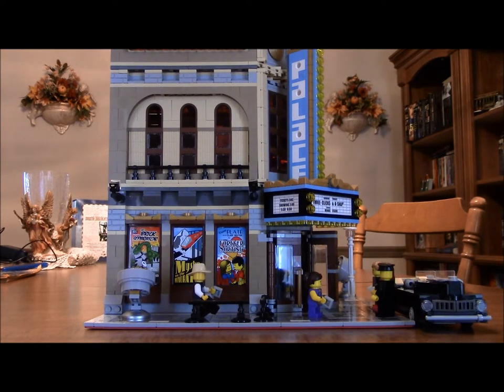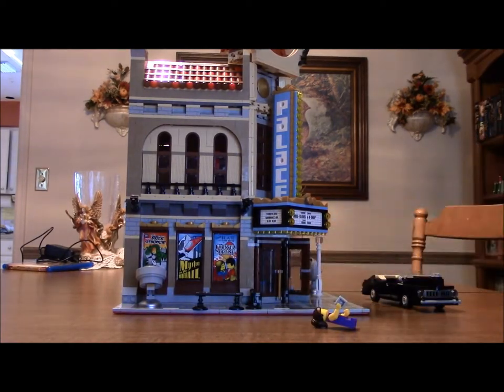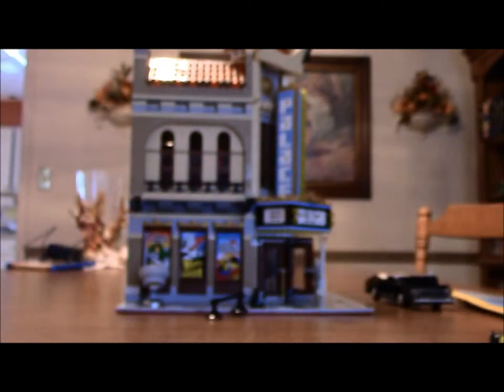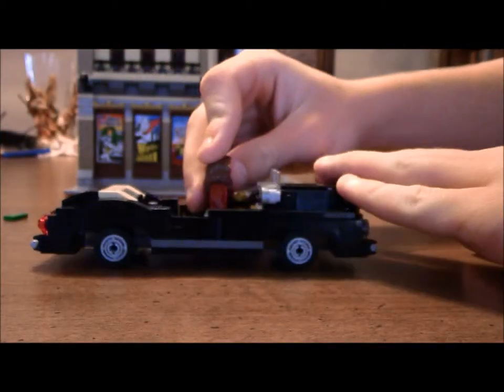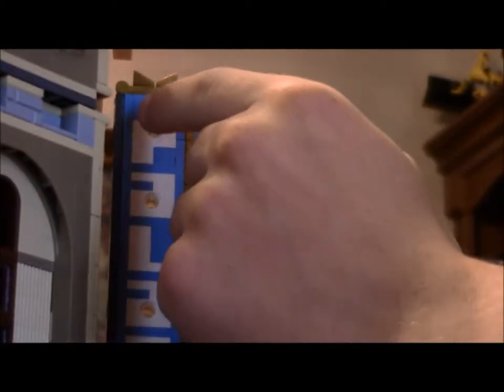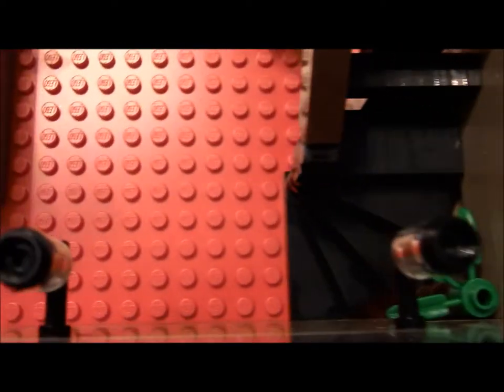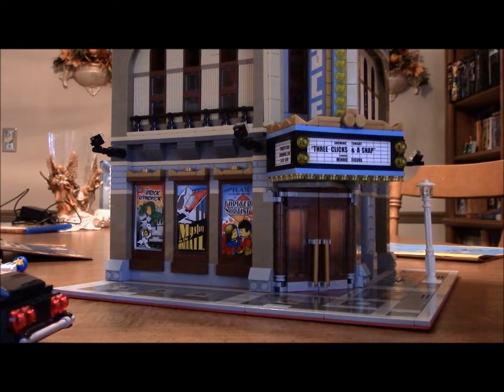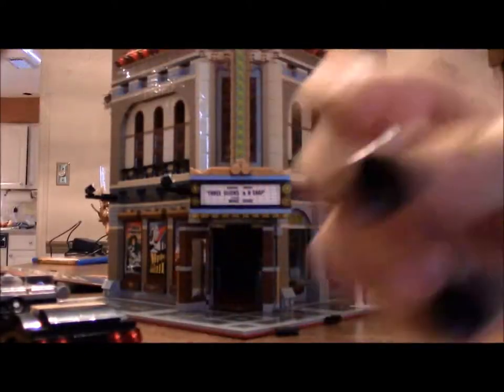Lego Palace Cinema Review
In this highly-anticipated review, I, along with our good friends andrew19andrew30 and FeanorThe2nd, will be giving an in-depth review of one of the newest sets from the Creator Expert series. If it's too long for you, check out the special shortened edition.